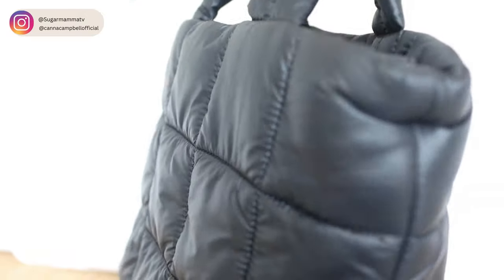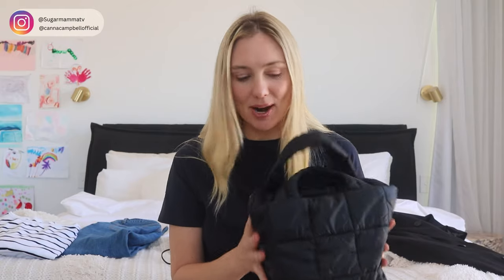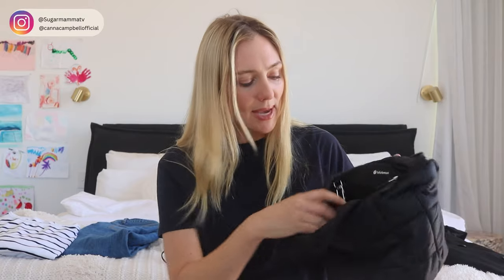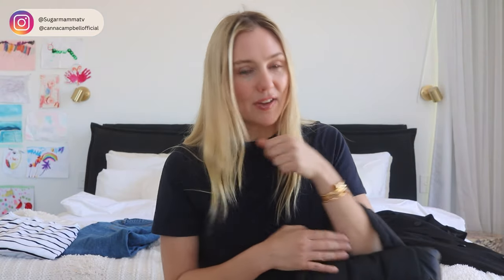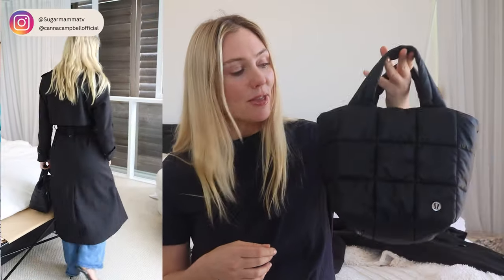💗My Capsule Wardrobe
Let me know what you think of this video and what do you want me to make more of?

All size, style and sale information of all my capsule wardrobe outfits can be found on my LTK Account

My $59 jeans (often on sale)

Tony Bianco shoes go up a size ! (I am a 38 and bought a size 8)

ALSO, if you need help with your budget or are sick of living pay cheque to pay cheque, sign up to the FREE SugarMamma Budget & Cashflow Masterclass
Or you can just get started with fixing your budget today by enrolling in The SugarMamma Budget & Cashflow Academy course

My Like To Know It Account:
liketoknow.it/cannacampbellofficial -